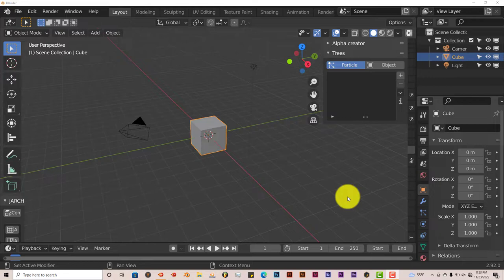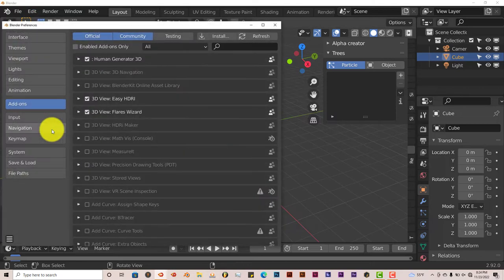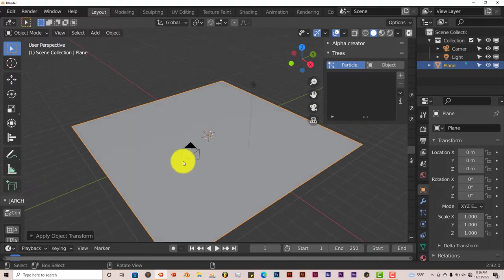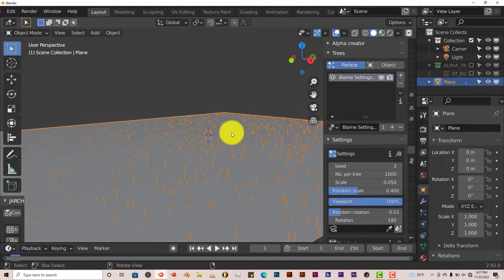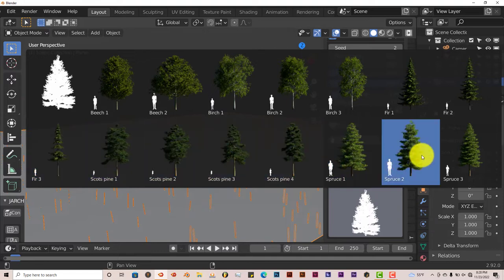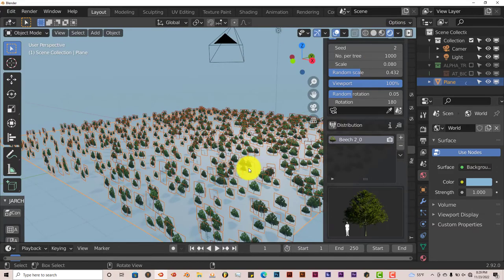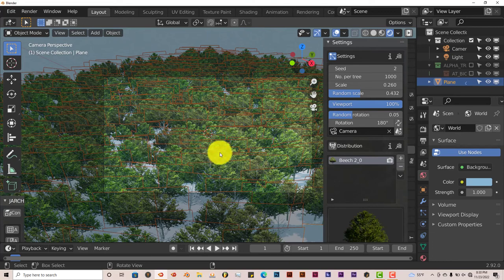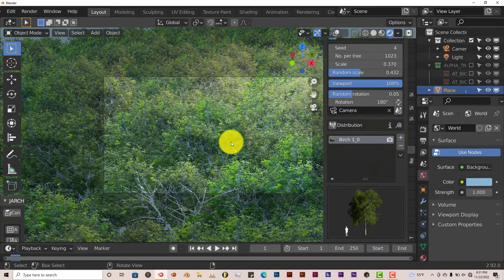Blender Quick Tip: The Alpha Tree Addon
In this tutorial, you'll learn how to easily and quickly make a full forest with a just a few clicks and very little lag by using the alpha trees addon.